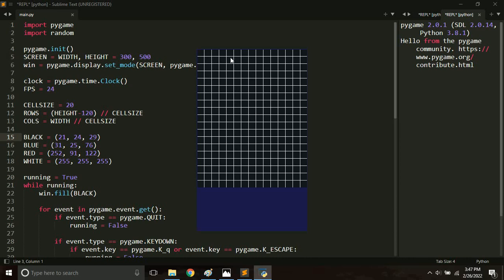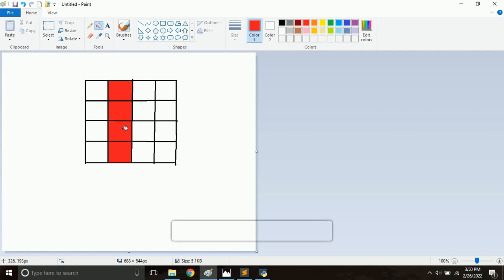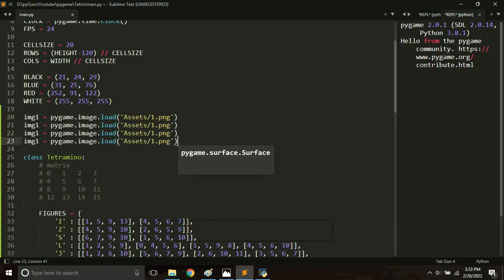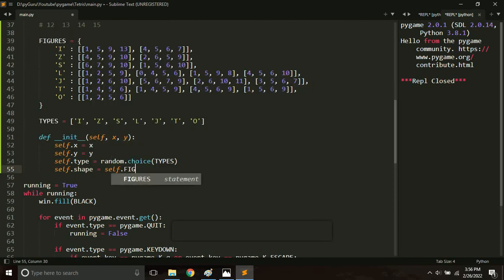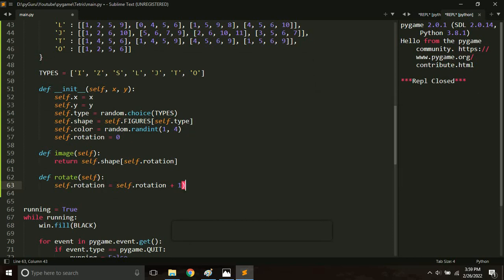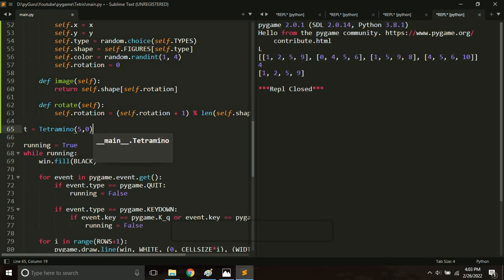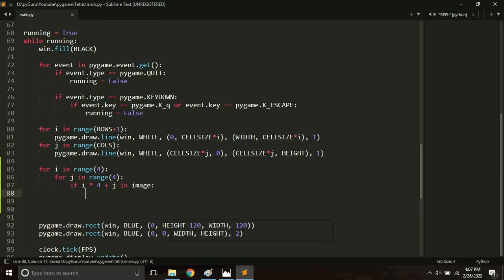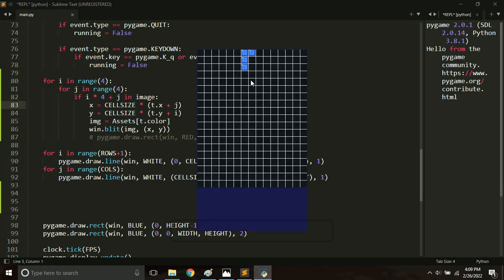Create Tetris Shapes | Tetris PART 2 | python and pygame game development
In this 2nd tutorial of tetris game development series, we will be learning to create tetramino shapes. For this we will be using pygame and python.

Support via Google pay : prajjwalpathak35@oksbi

pyguru
python guru
pyguru github
python tutorial
python tetris India
python tetris game
python tetris ai
python tetris code without pygame
python tetris game code
python tetris without pygame
python tetris turtle
python tetris bot
python tetris pygame
tetris python tech with tim
tetris programmieren python
python tetris questions
python tetris strategy
pygame tetris tutorial
python tetris pygame
python course
python tutorial
python tetris tutorial